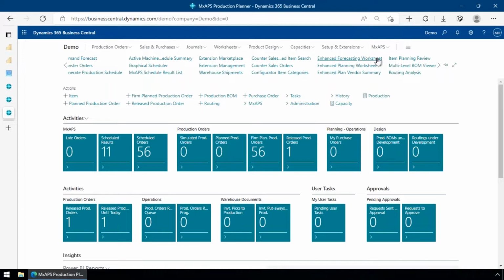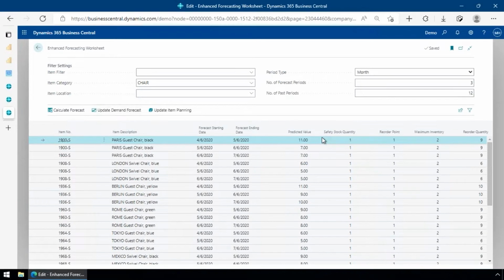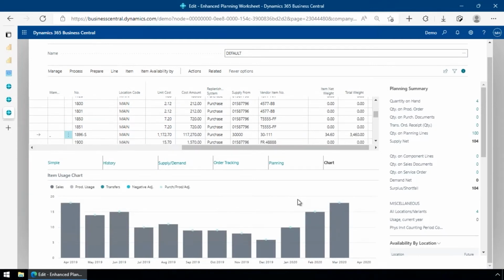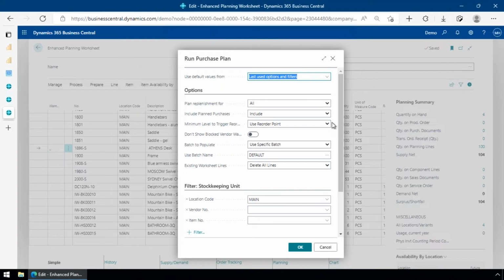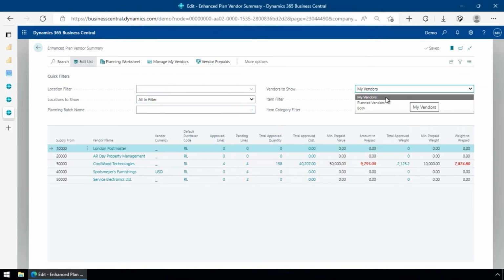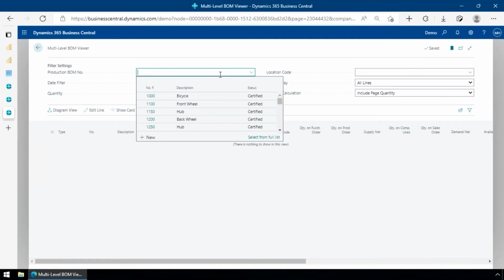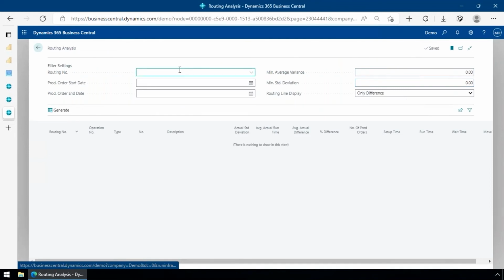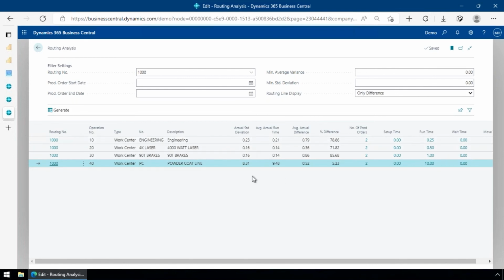Enhanced Planning Pack - Comprehensive Overview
Supercharge Business Central with a set of apps to optimize your processes and give you more visibility into forecasts and operations.

The Enhanced Planning Pack packs a powerful punch when it comes to item stock levels, forecasting, and optimizing processes in manufacturing and distribution. The series of apps add a ton of functionality to Business Central helping users streamline their planning processes. Existing Business Central users will appreciate the added functionality as much as new users.

The app includes five main modules:

Enhanced Planning Worksheet
A powerful tool to save time and to assist in Material Requirements Planning (MRP) within Business Central.

Item Planning Review
Optimize inventory levels and avoid excess or slow-moving stock by analyzing historical trends and current reordering strategies.

Enhanced Forecasting Worksheet
Generate more realistic Business Central production forecasts based on historical item usage trends.

Multi-Level BOM Viewer
Easily visualize and edit complex BOM hierarchies to help streamline your bill of material management and engineering operations.

Routing Analysis
Evaluate your actual production times to your planned production times to improve costing, sales margins, and scheduling.